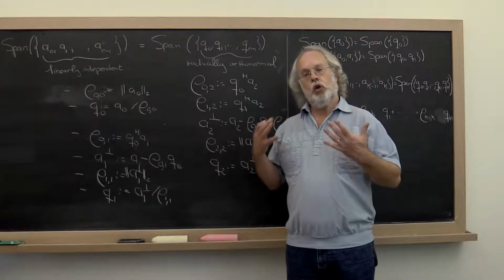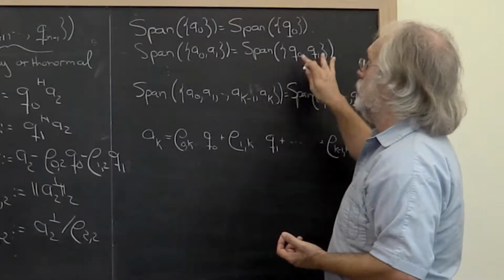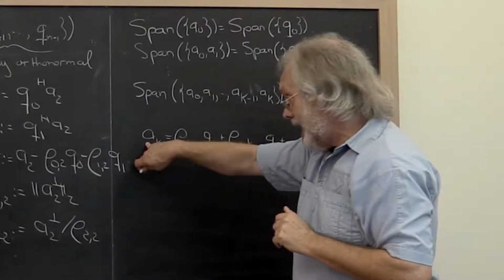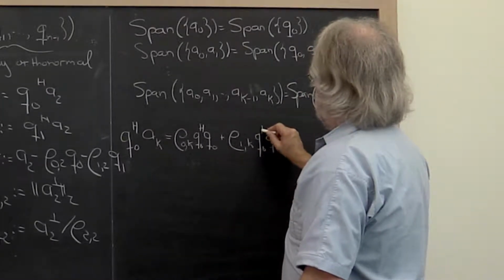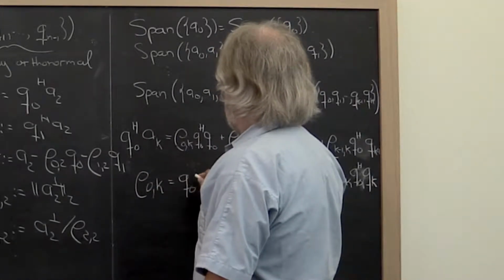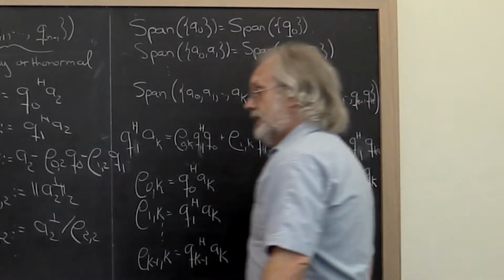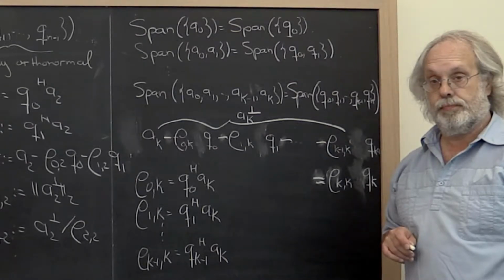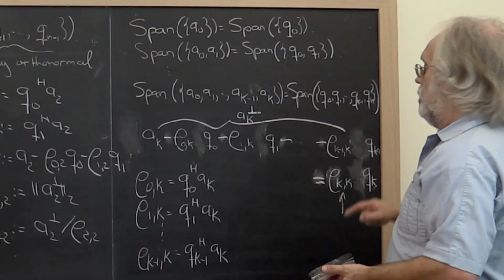3.2.2 Gram Schmidt orthogonalization, alternative explanation